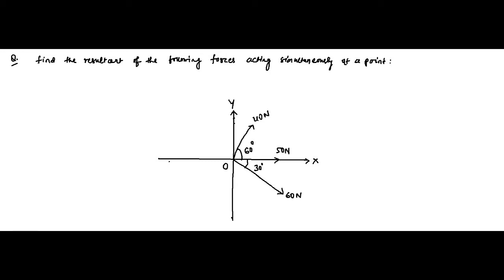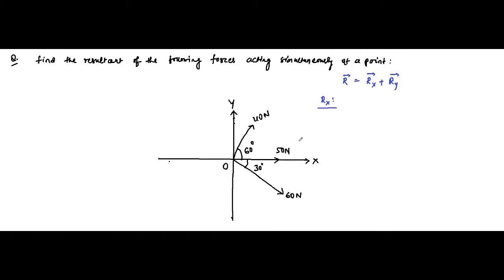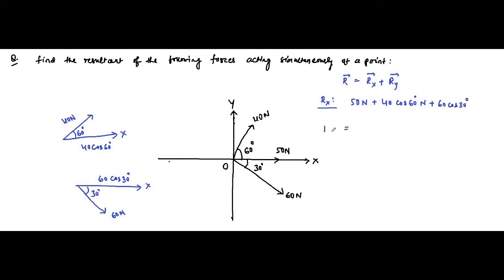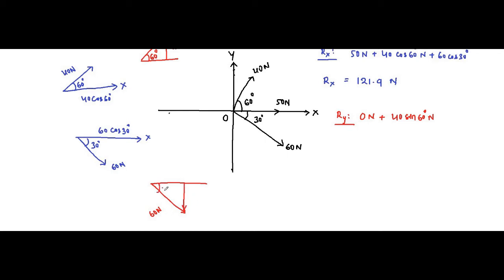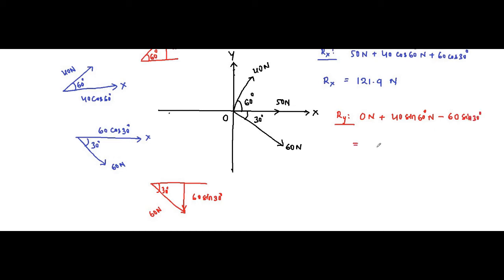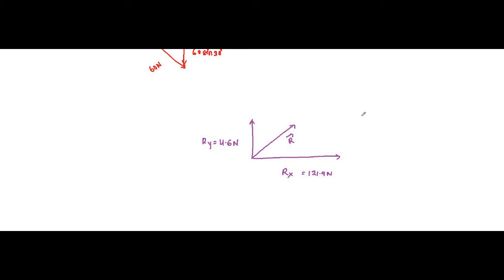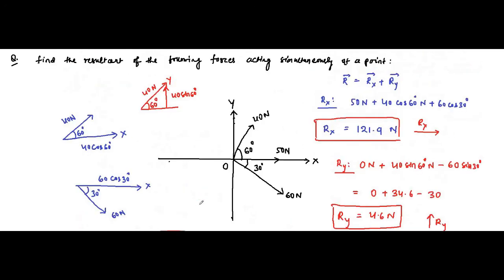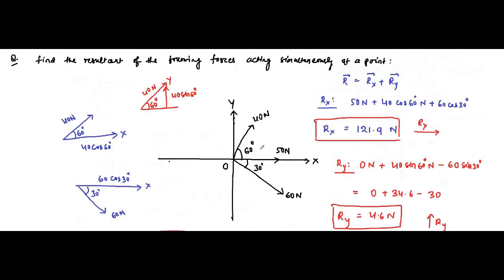Rectangular Components Of A Vector In 2D | Question 1 | Scalars And Vectors | Basic Physics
In this video, we are going to discuss a question on rectangular components of a vector in 2D in a plane.